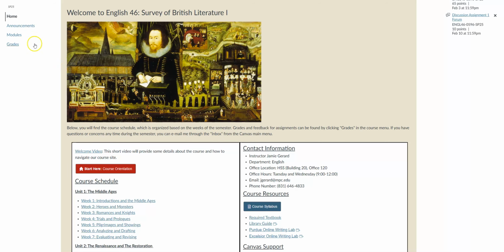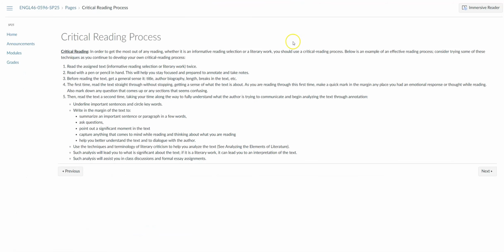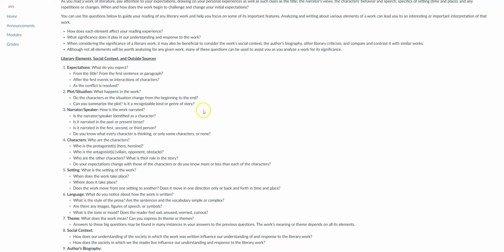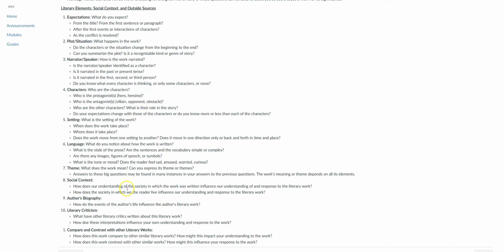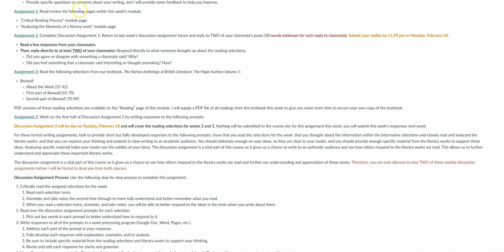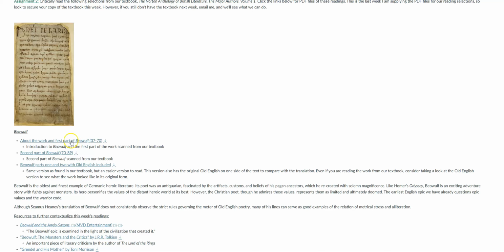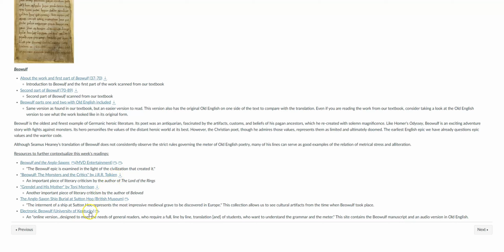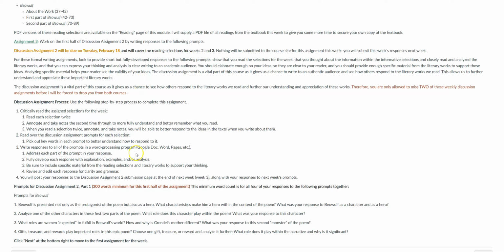Week 2 Overview ENGL46